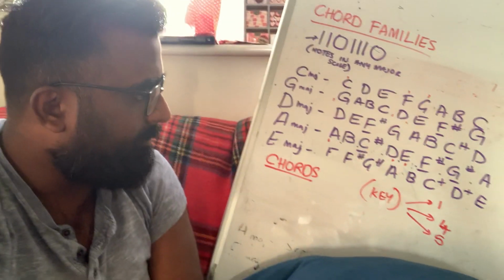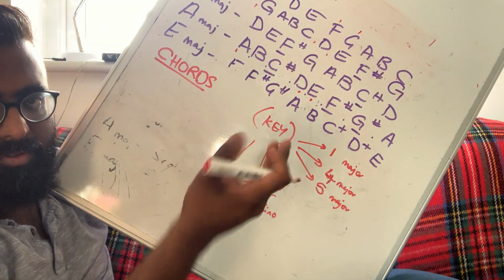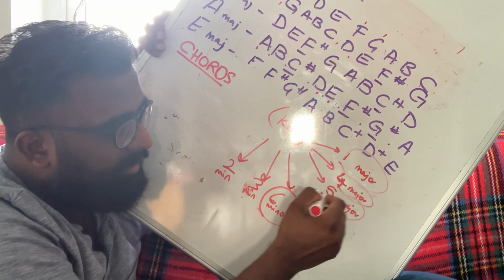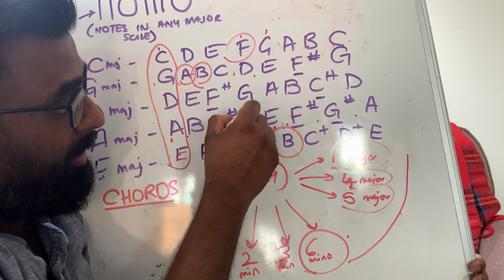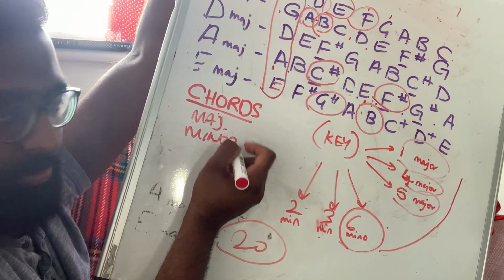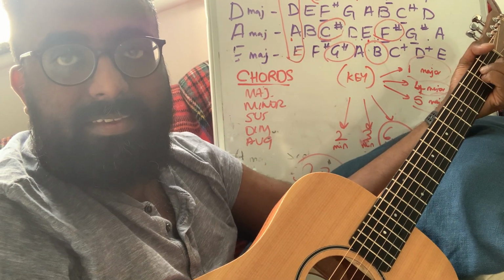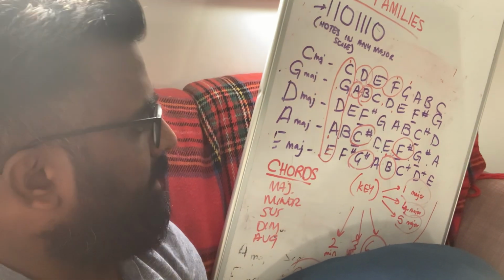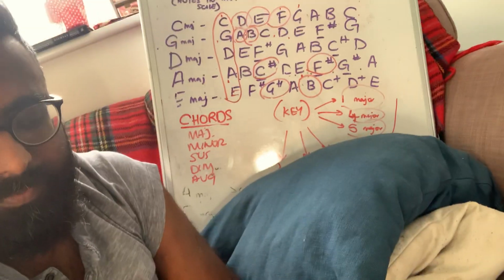Guitar Lesson 4 Part 2